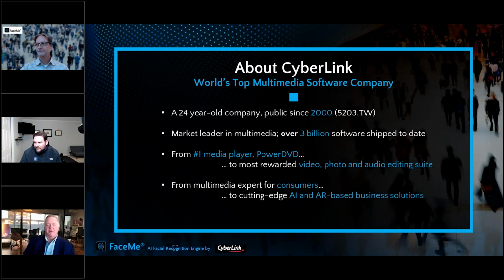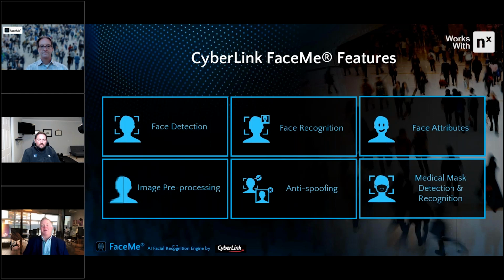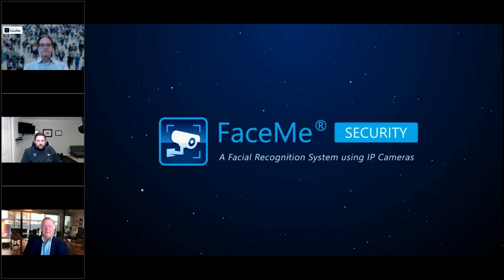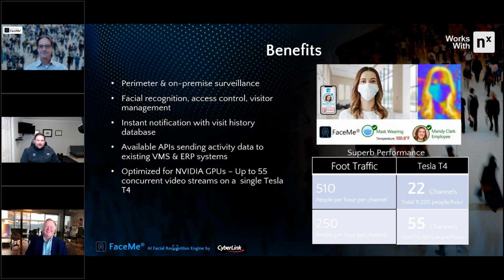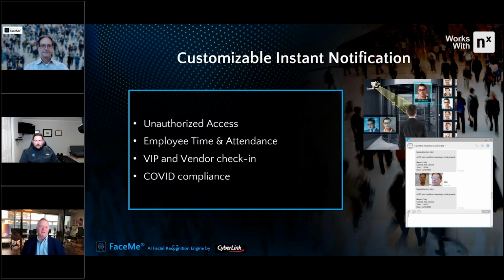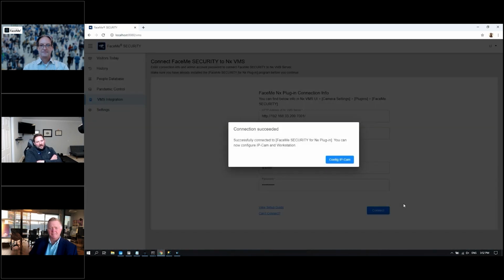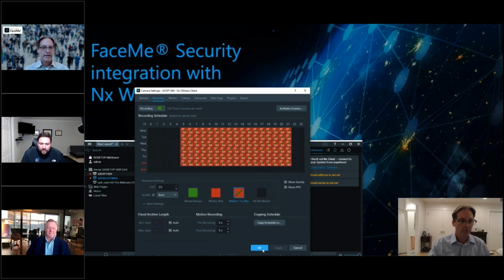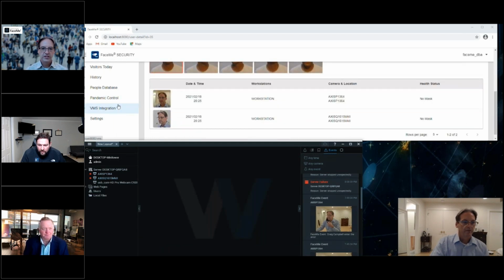Cyberlink Works with Nx Webinar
CyberLink joins the Nx Integrations Ecosystem, enabling real-time detection and notification of VIP, block-listed, and tagged personnel with their FaceMe Security face recognition solution. Join us for an overview and demonstration of how FaceMe Works with Nx.

0:00:00 Introduction
0:01:38 Intro to CyberLink FaceMe Technology
0:06:25 Overview of FaceMe Security Software and its Applications
0:15:43 How FaceMe Security Works with Nx
0:20:43 Live Demo
0:28:17 Q&A
0:58:30 Conclusion